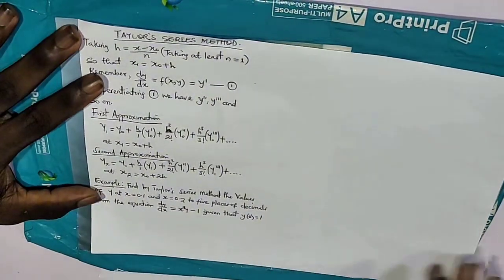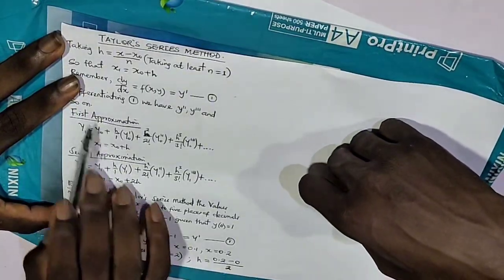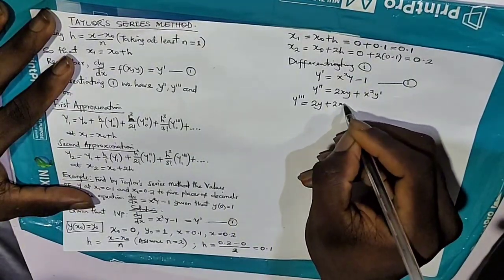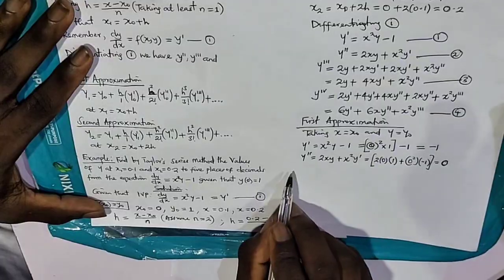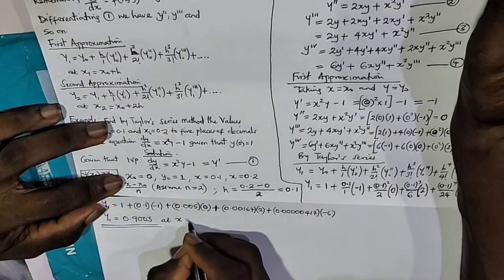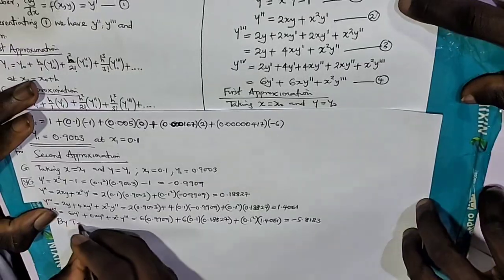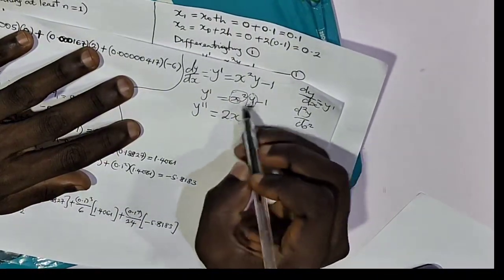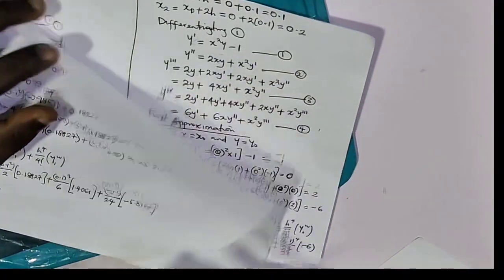Taylor Series Method for ODEs: Step-by-Step Guide | Differential Equations Tutorial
Struggling with differential equations?  Learn the powerful Taylor Series method in this step-by-step tutorial! This video will guide you through solving first-order ODEs (ordinary differential equations) using the Taylor Series approximation, a fundamental numerical method for initial value problems (IVPs).
​We'll break down the concepts, from finding the first few terms of the series and calculating derivatives (y', y'', y''', etc.) to applying the formula for successive approximations (y₁, y₂, etc.) at specific points. We'll solve a complete example—finding the values of y at x = 0.1 and x = 0.2—just like the one shown in the thumbnail.
​Whether you're a high school calculus student, an engineering major, or just reviewing numerical analysis, this tutorial will give you the confidence to tackle these problems. Don't let ODEs hold you back—master the Taylor Series method today!